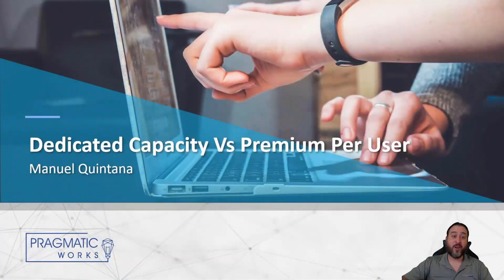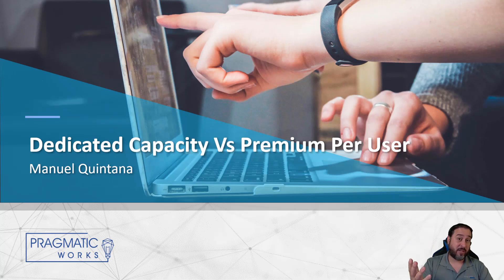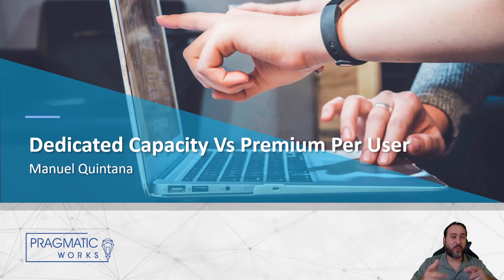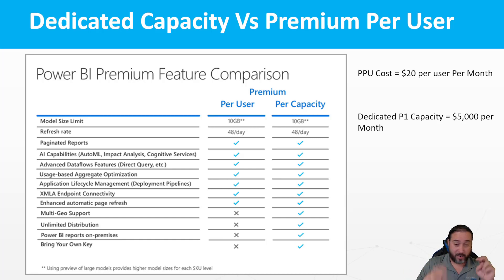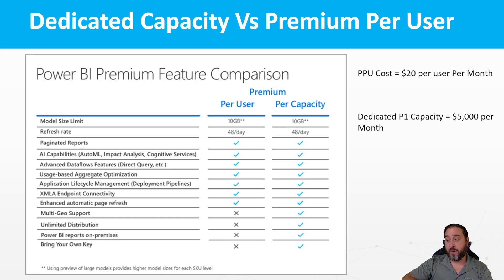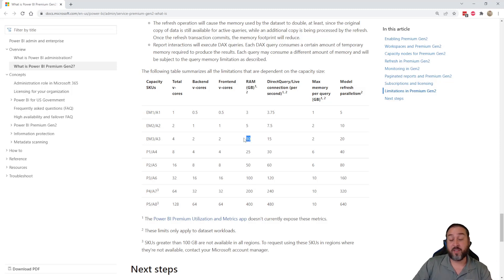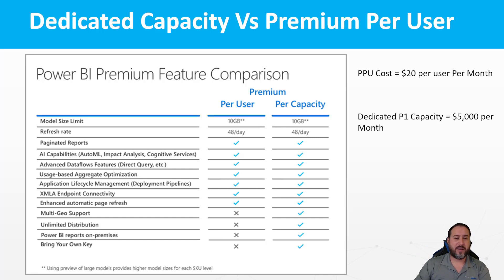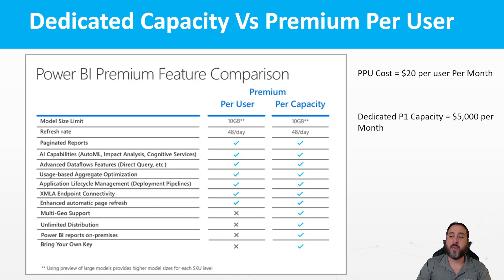Power BI Licenses: Power BI Premium Vs. Premium Per User? 🤔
Description: When it comes to Power BI licensing it's very important to understand what options are available to take advantage of all the features your organization needs but also fall within a price range that works. In this video, we will explore Dedicated Capacity, also commonly referred to as Power BI Premium, and compare it to the newer licensing option Premium Per User to hopefully provide enough information to know what is the best option for you, and your organization.

Here you will find the referenced video that focuses on the discussion between Shared Capacity and Dedicated Capacity

👍 If you enjoy this video and are interested in formal training on Power BI, Power Apps, Azure, or other Microsoft products you can use my code "Manuel30" at check out when purchasing our On-Demand Learning classes to get an extra 30% off